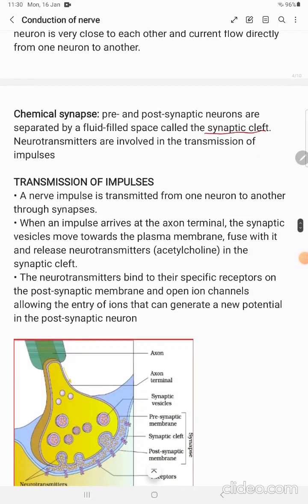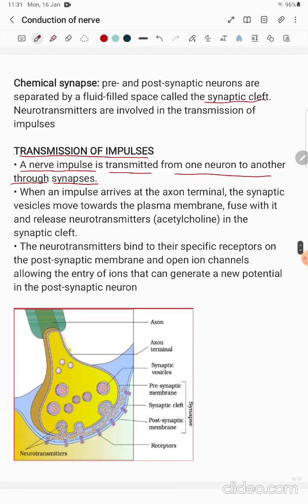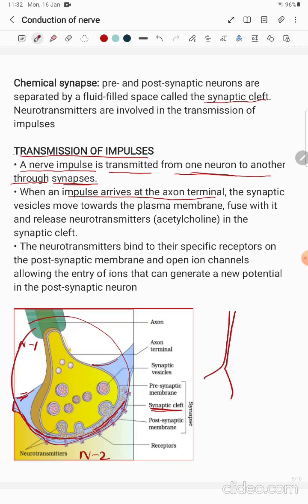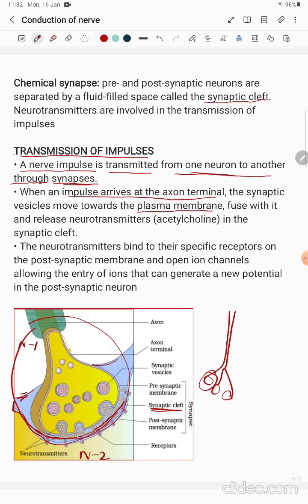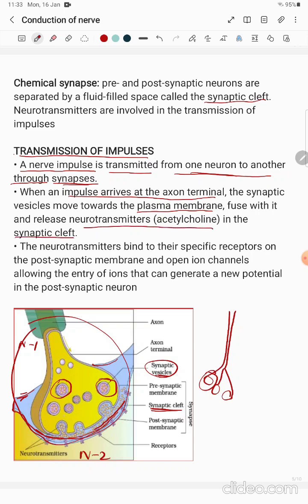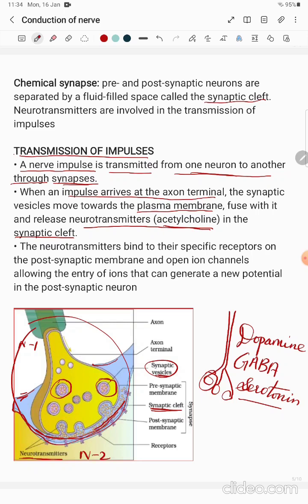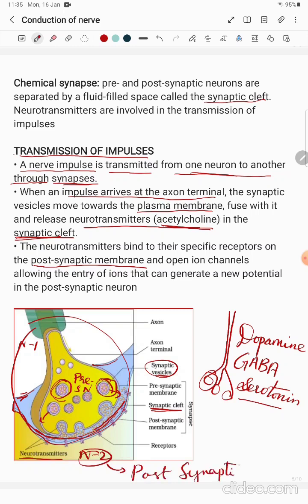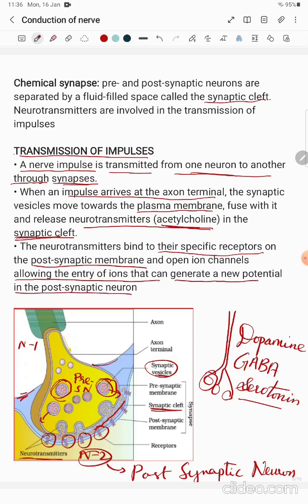Transmission of nerve impulses/ Neural System/ Class 11/NCERT/NEET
This video is about transmission of nerve impulses and their importance.